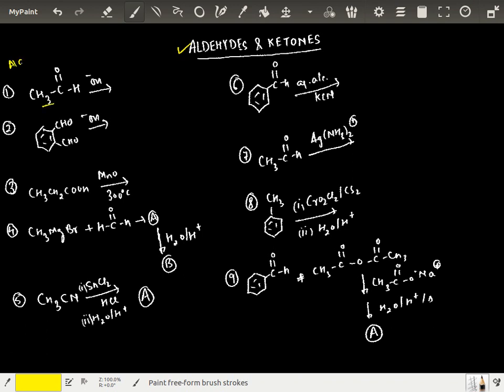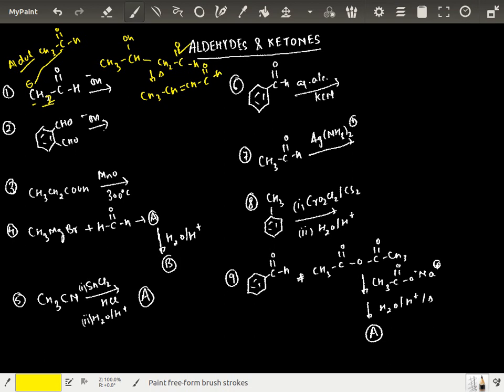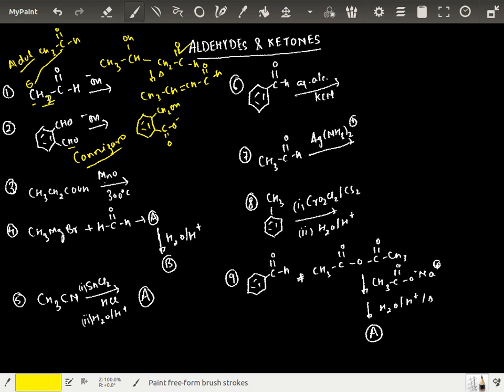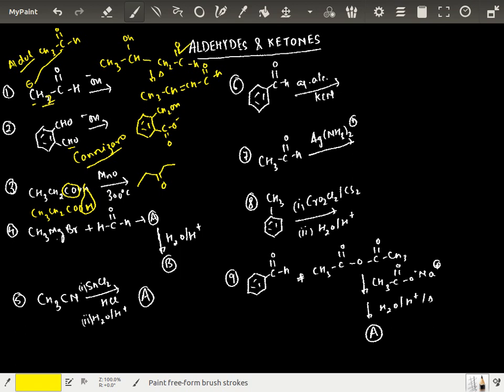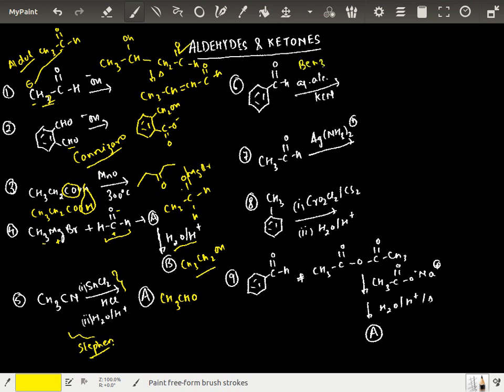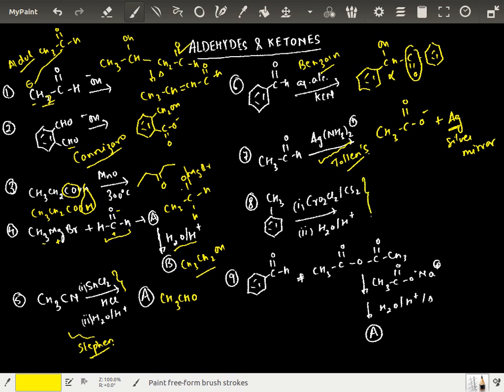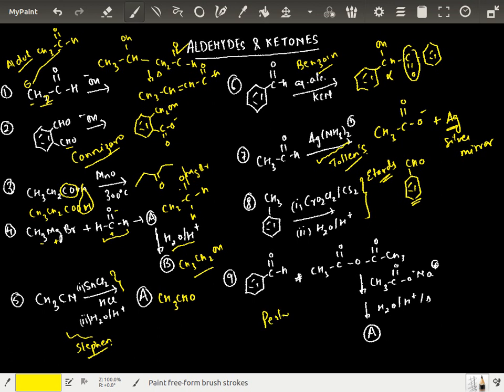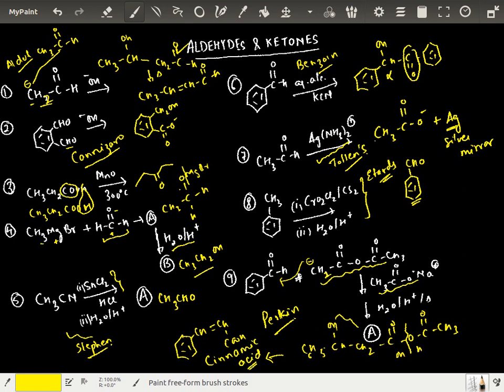REVISION OF ALDEHYDE KETONES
JEE MAINS LECTURE SERIES

TOPIC : ALDEHYDE & KETONES
JDJEE PERSONALIZED CLASSES FOR MAINS/ADVANCED/NEET BY IIT-JEE  EXPERTS  IN PUNE .
WEEKEND REVISION BATCHES STARTS 31ST DEC.

SPECIAL FEATURE
1. FOCUS ON PROBLEM SOLVING
2. PERSONALIZED SOLVING/DOUBT SESSION FOR ALL INDIA TEST SERIES BY FIITJEE, RESONANCE ETC .
3. PAPER BALANCING TECHNIQUES (NOT MERE SOLVING). NOT DONE ANYWHERE
4. TIPS TO INCREASE SCORING , SHORT CUTS ETC.
5. DEFINITELY HELPFUL TO THOSE WHO FAIL TO SCORE BETTER AS PER THEIR CAPACITY IN RESPECTIVE COACHING CLASSES